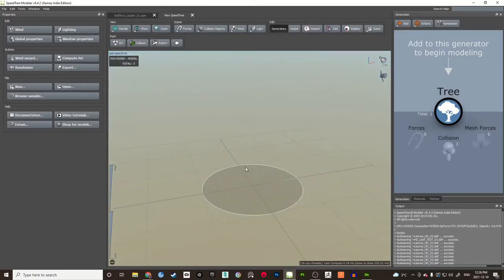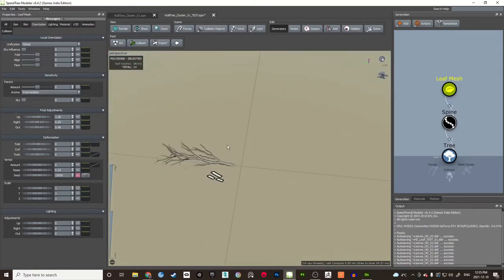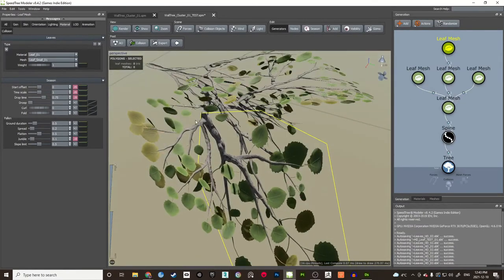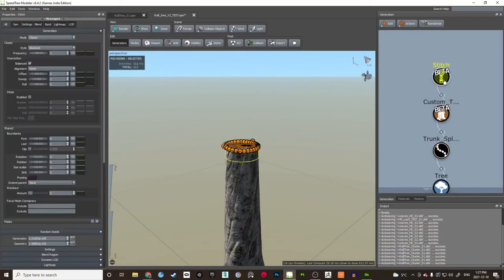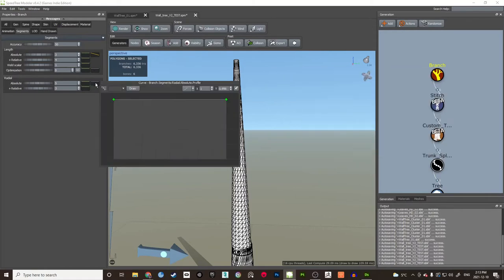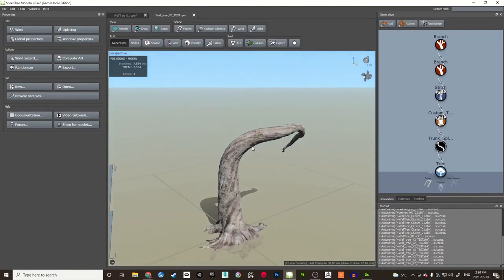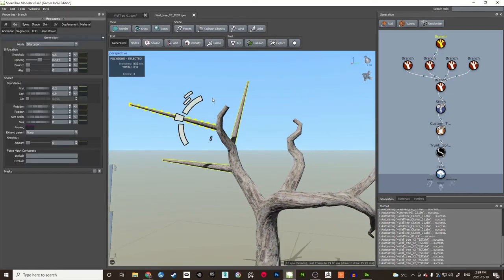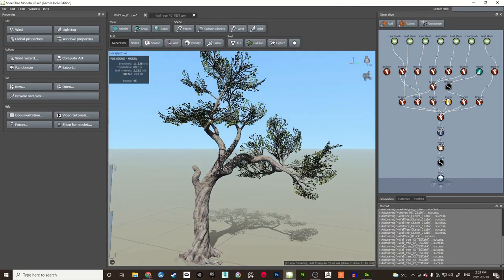Photogrammetry for Vegetation - Part 9 - CREATING LEAF CLUSTERS AND FINAL TREE IN SPEEDTREE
In this part we will go ahead and create the leaf clusters and complete tree in Speedtree.
We will use the final leaf texture and bark texture we created in previous videos and create the complete tree in Speedtree